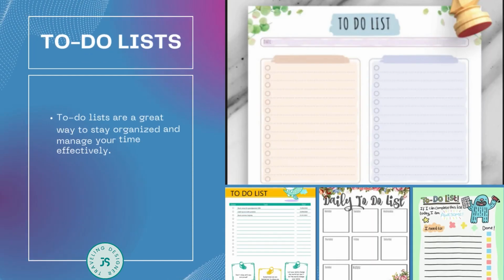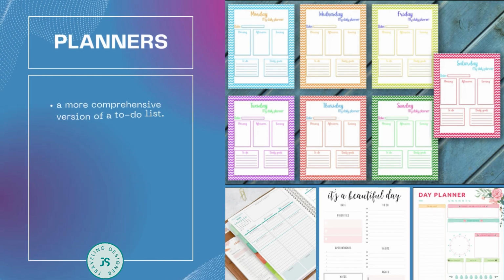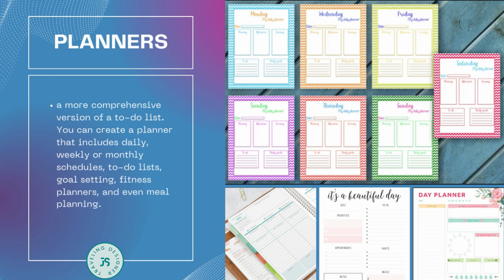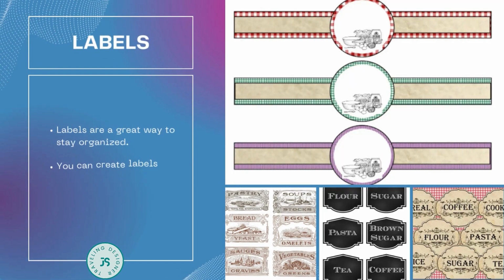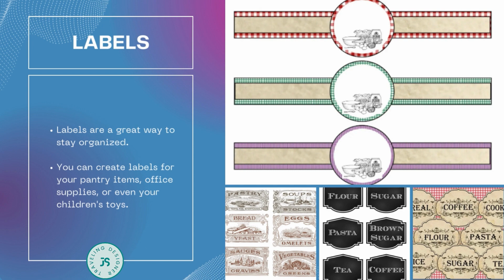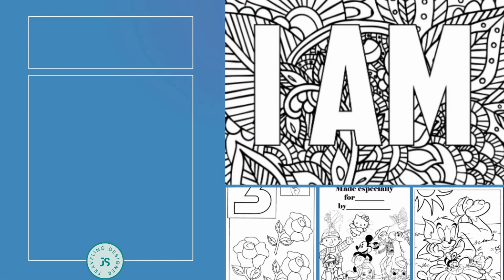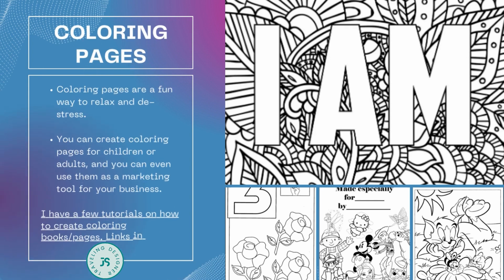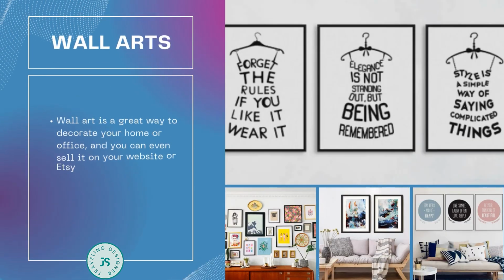10 Types of Printables You Can Create for Your Business, Classroom, or Personal Use